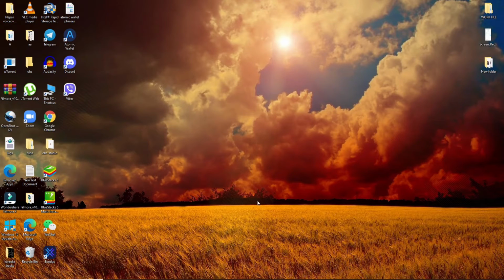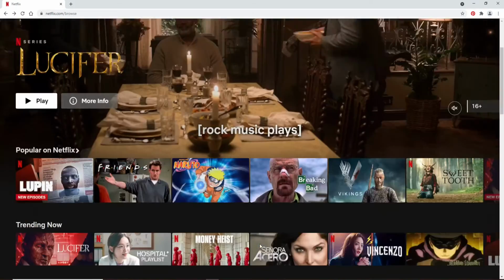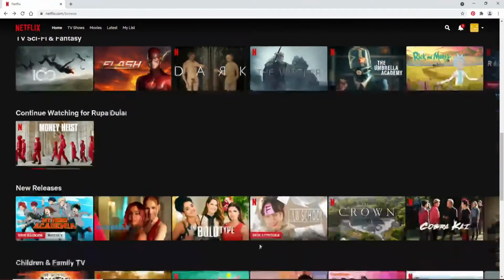How To Get Subtitles On Netflix? Add Subtitles On Netflix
Netflix subtitles are a great way to watch your favorite movies and TV shows in multiple languages. But it can be tricky to figure out how to turn on subtitles for Netflix!

0:00 - Intro
0:13 - How To Get Subtitles On Netflix?
0:57 - Outro

In this video I'll show you the best way to get subtitles on Netflix - step by step.

1) Access the subtitle language settings in your Netflix account by clicking "subtitles" under "language."
2) Select one of the languages you want subtitles for.
3) Click “OK” and start watching!

Do you want subtitles on Netflix?

It's easy to get them. All you have to do is go into your settings and select the language that you would like!